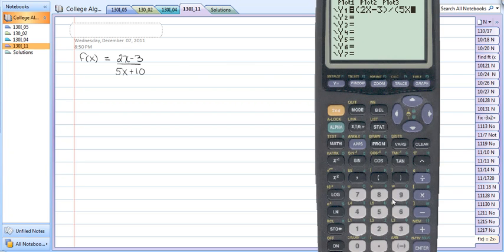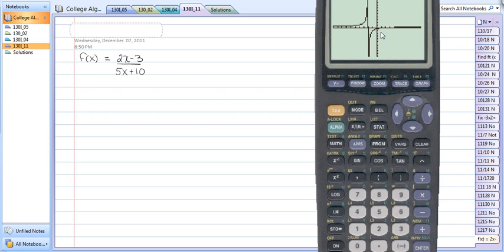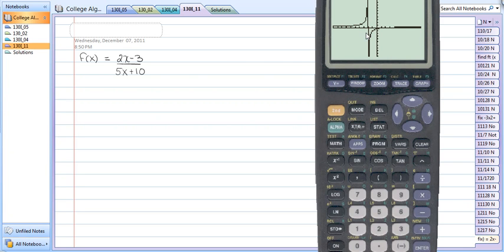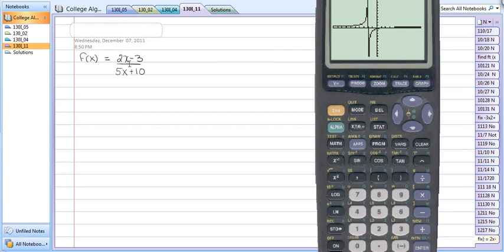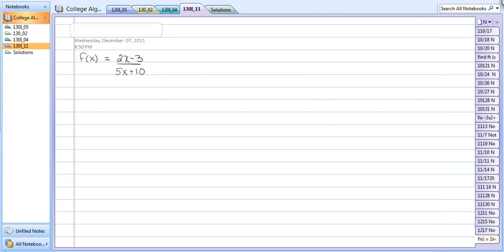asymptotes of rational equations